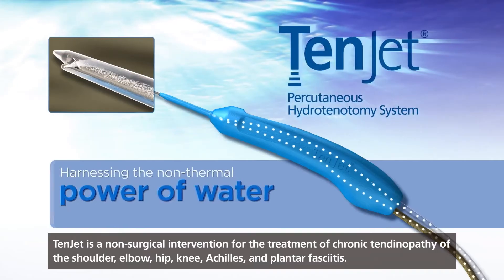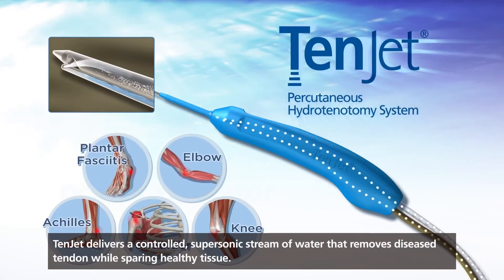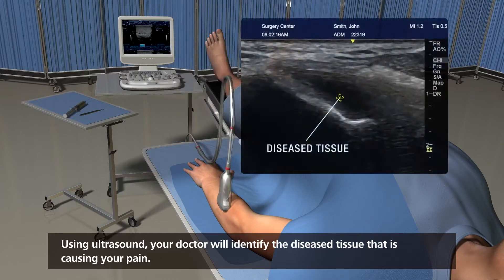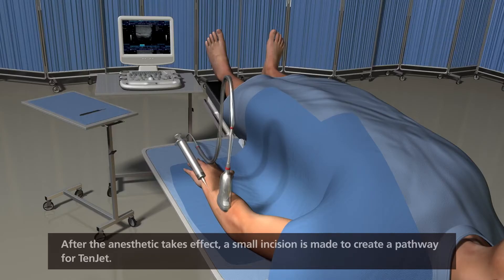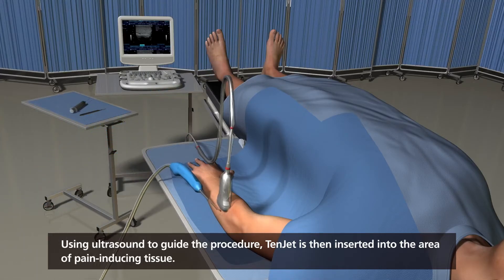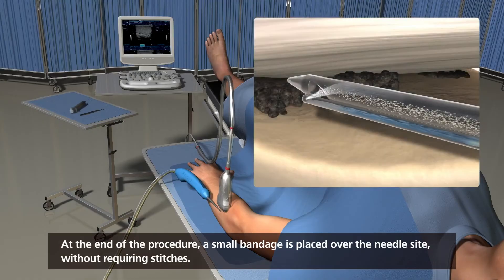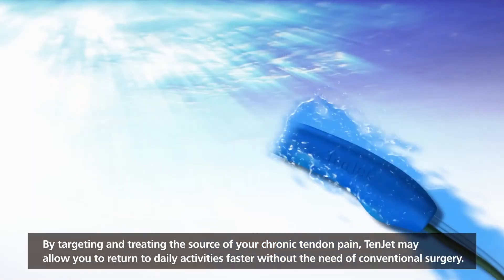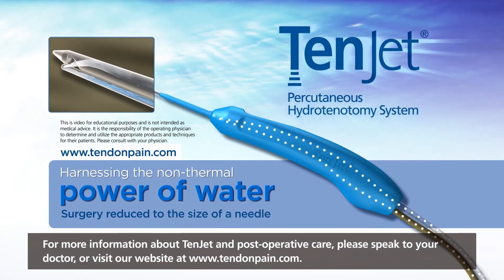TenJet Patient Animation